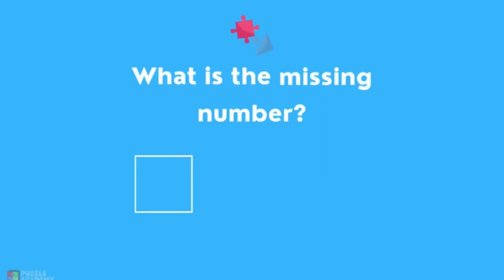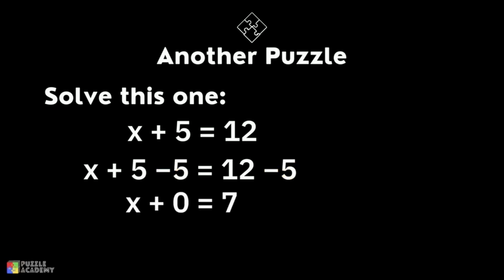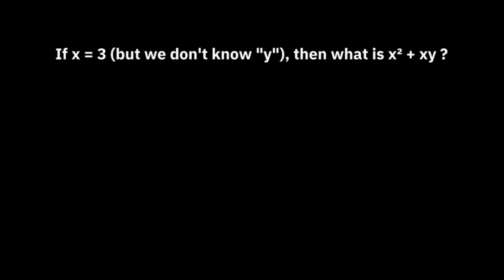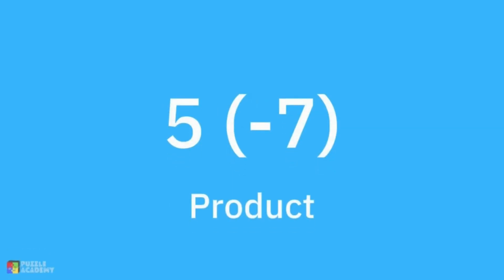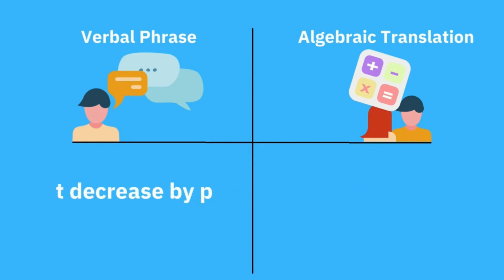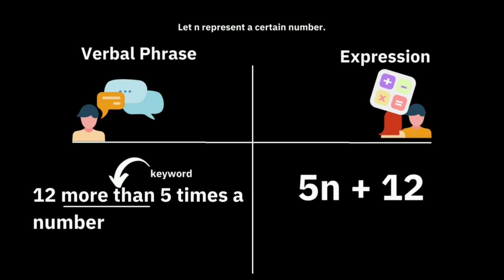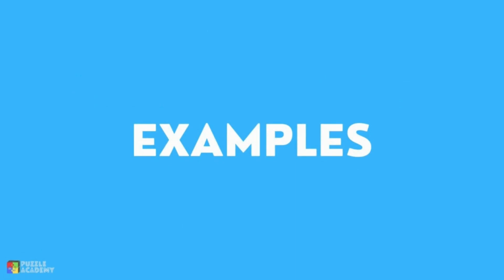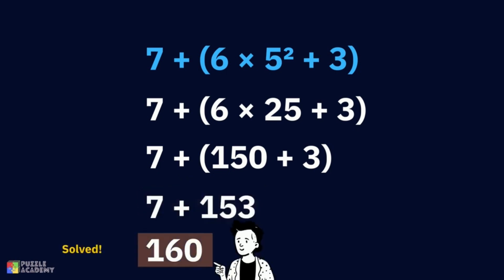M7 - 4.1.1 - 4.1.5. Fundamentals of Algebra